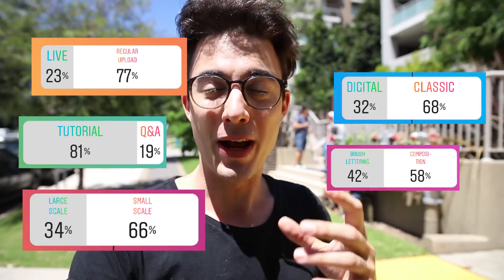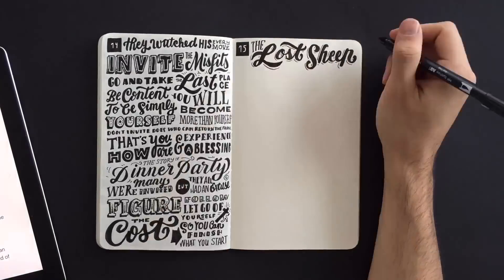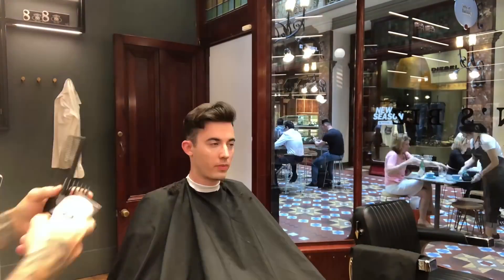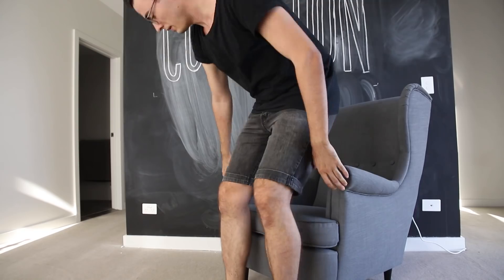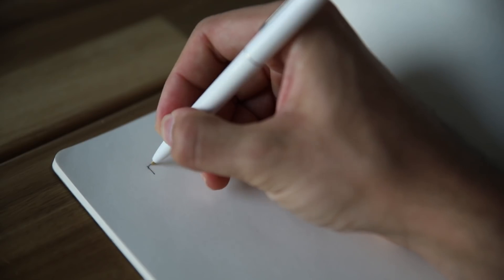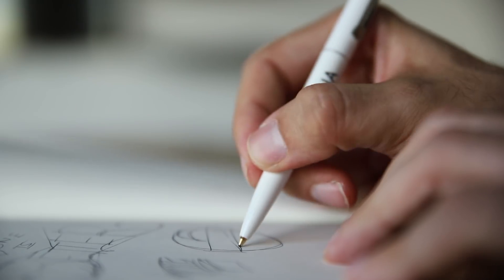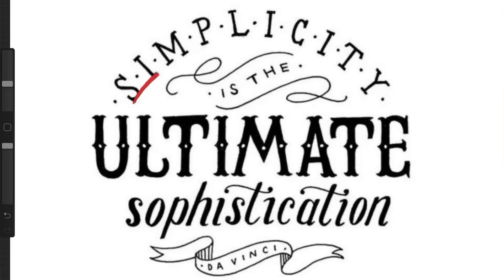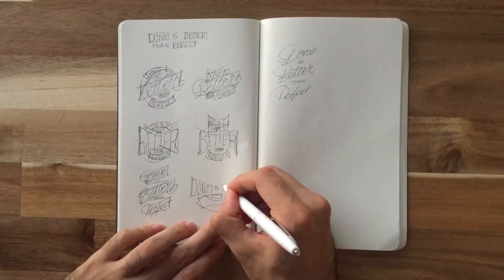Step Up your COMPOSITION with only 2 tricks.